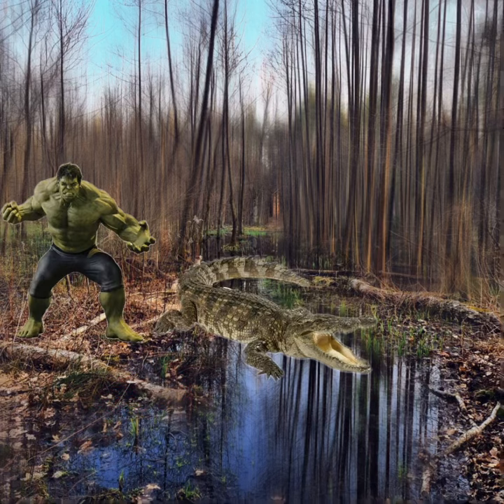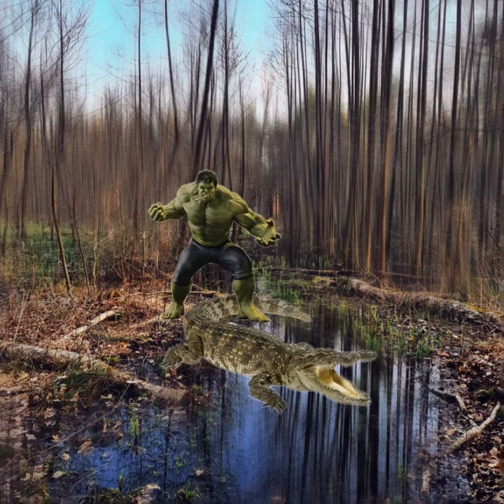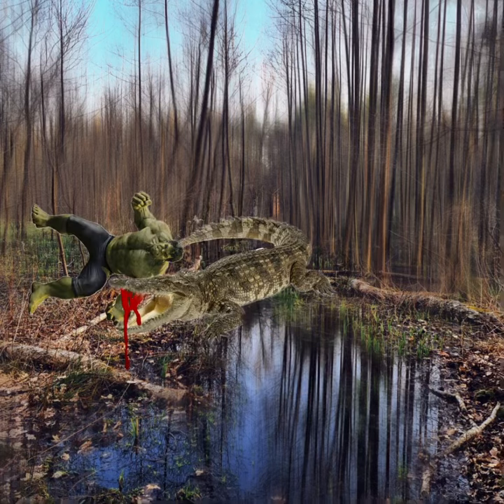Hulk vs Nile crocodile